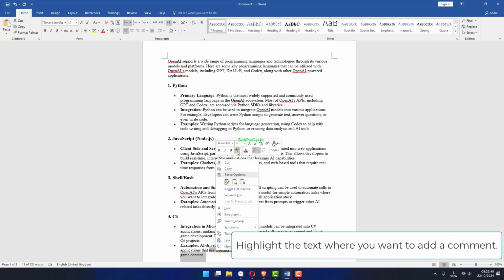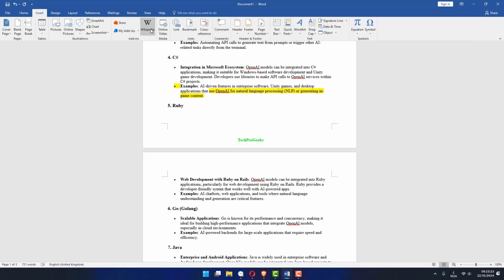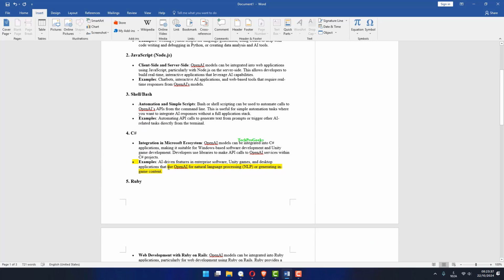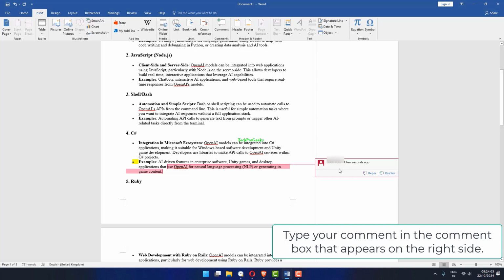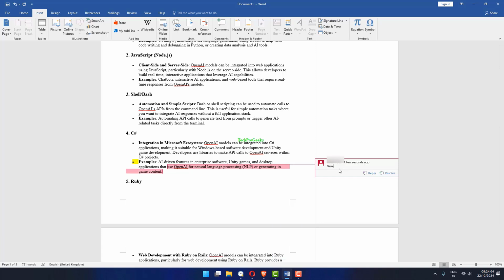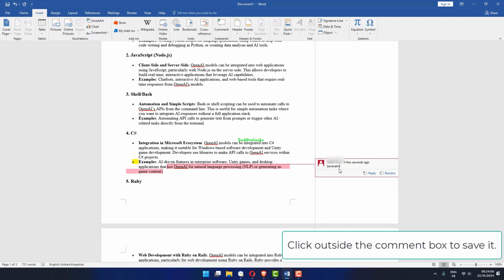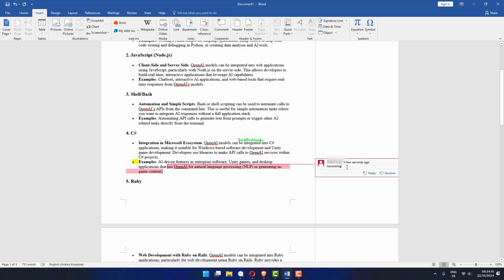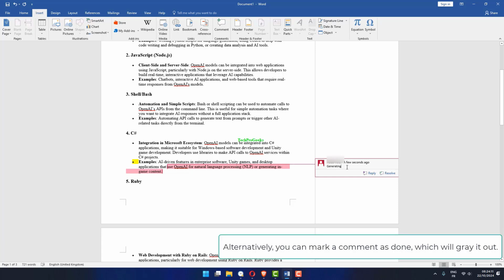How to Include Feedback and Comments in a Word Document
Learn how to include feedback and comments in a Word document to enhance collaboration and review. We’ll explain why users may find this feature challenging and walk you through the steps to add and organize comments for clear, effective feedback.

00:00 Intro
00:10 Tutorial
01:30 Outro